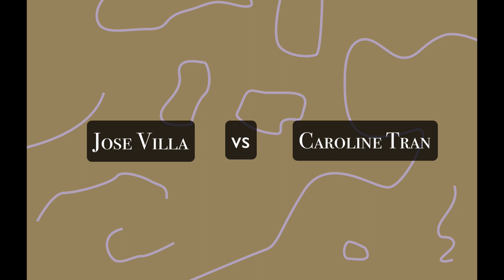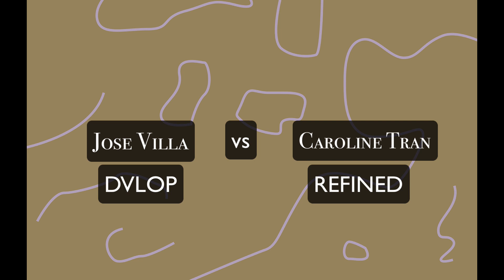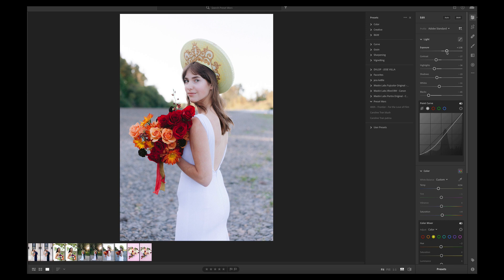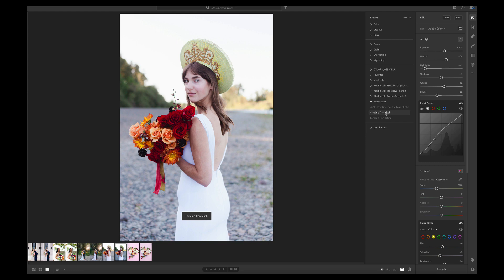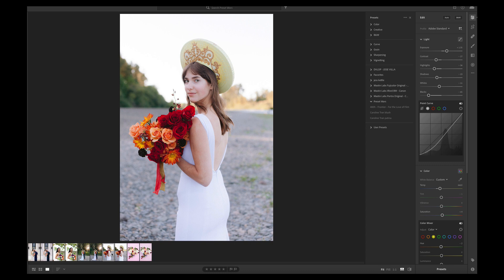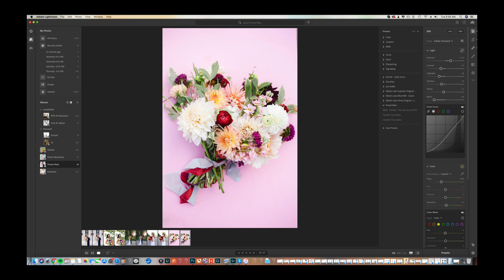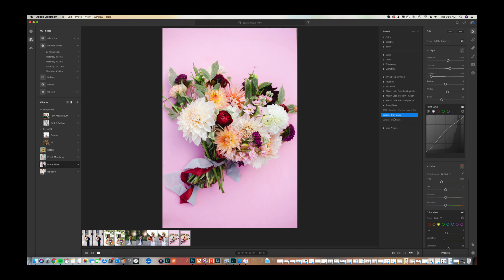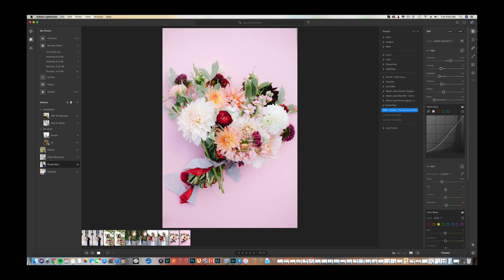Preset WARS: JOSE VILLA VS CAROLINE TRAN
Want more editing tricks and tips? Sign up below for FREE tutorials!

An in-depth comparison between some of the most popular film emulative presets on the market today. Giving you an insider look so you can make an educated purchase!